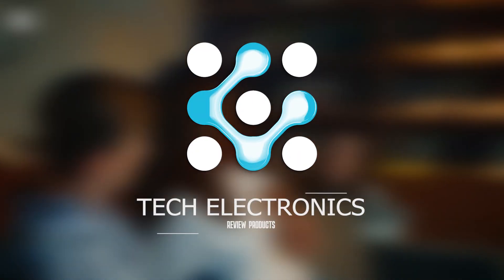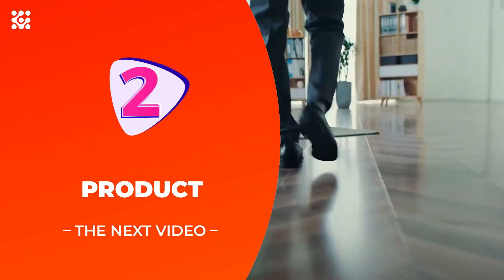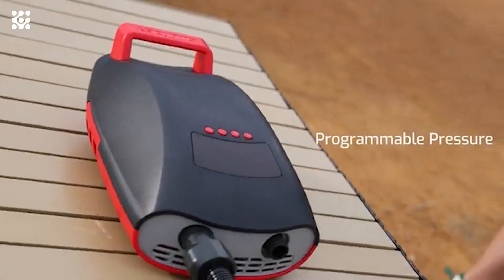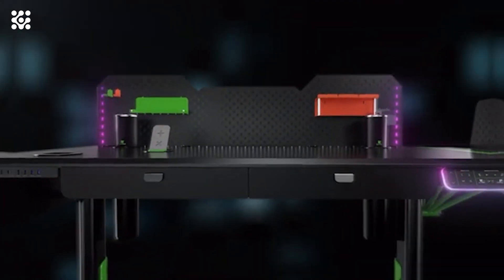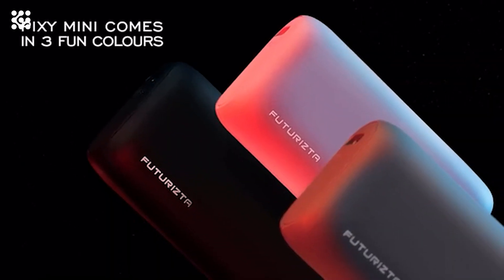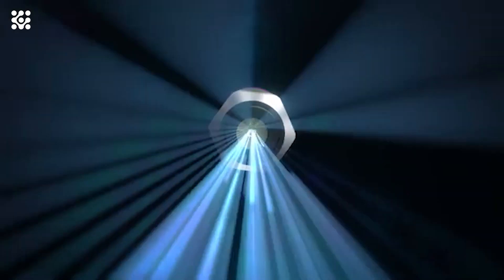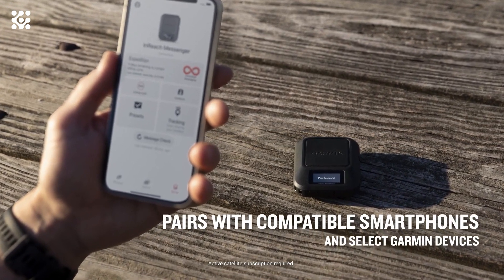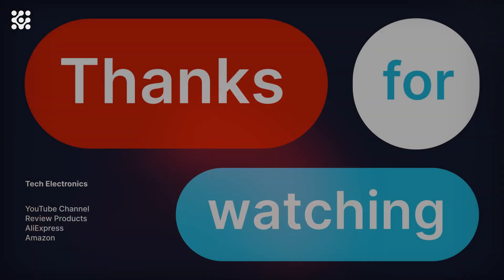11 Best New Tech Gadgets 2022 from Amazon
Hi guys! Welcome to Tech Electronics. In this video I will show another selection of 11 best new tech gadgets 2022 from to buy  amazon. See more cool products in this video.

Below are the links for the products I referenced.

Product Links:

0:00 Introduction
0:25 ► Projector Cosmos Max NEBULA
1:54 ► Smart Paper RoWrite 2
3:12 ► High Pressure Pump Swonder
4:20 ► Cyber Gaming Desk Livtab
5:46 ► Smart Watch Oppo
6:36 ► Smallest Powerbank Futurizta Tech
8:05 ► Boot Dryer Shoe Xasla
8:59 ► Magic Pencil VispekMP
9:53 ► Portable Standing Desk
10:56 ► Messenger Handheld Satellite Garmin inReach
11:58 ► Hidden Camera Detectors Ansxiy